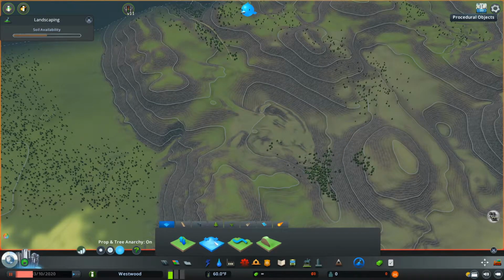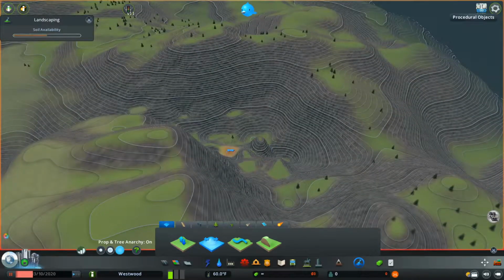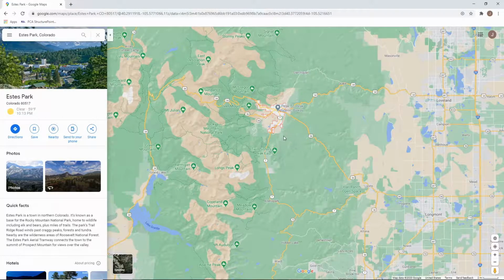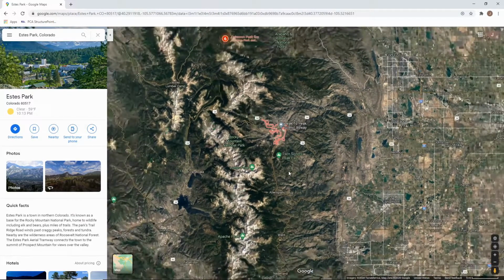Cities Skylines: Estes Mountain 001 (MODS) - Map Preparation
An introduction to the new  Cities Skylines series.  Watch us set up the map and discover all the things we learned, even in the first episode. Come get to know Iggy Moe!